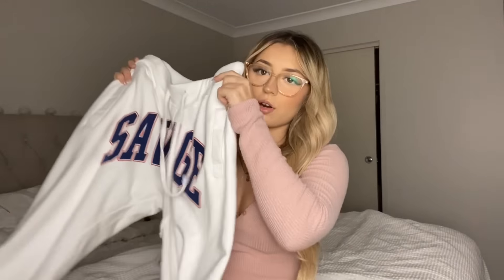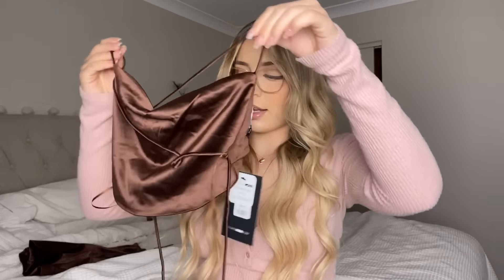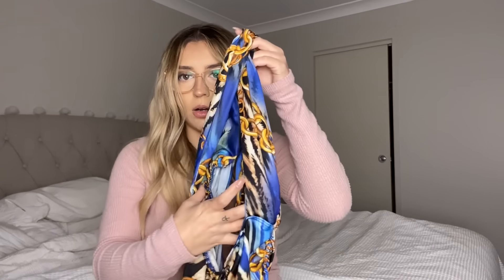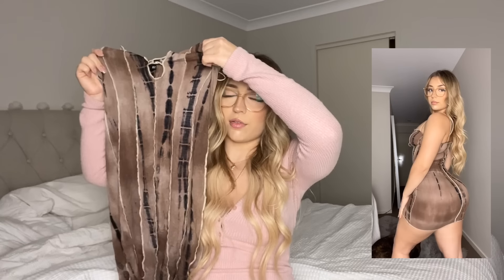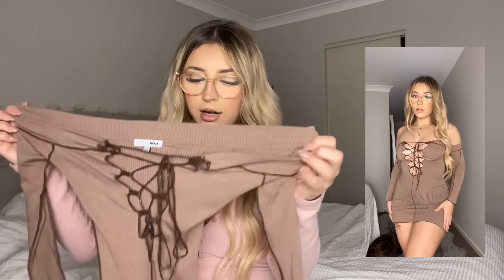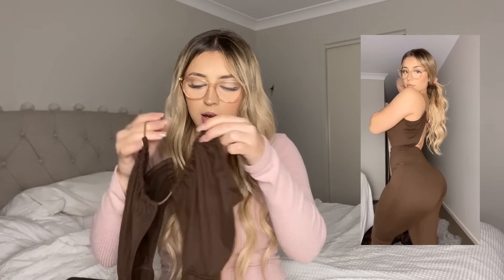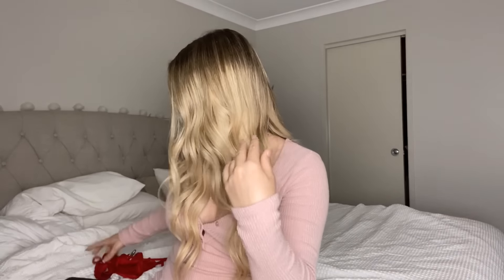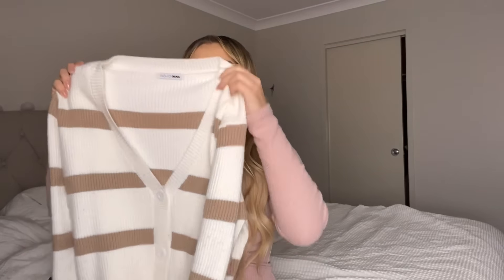Huge Fashion Nova Haul !!! Lilith Cavaliere x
Hey everyone I hope you enjoyed the video I love you and appreciate you all so much xx

Here’s the links for the clothes 💗